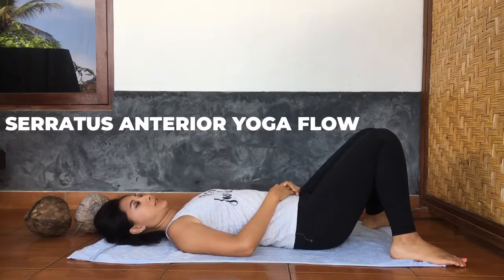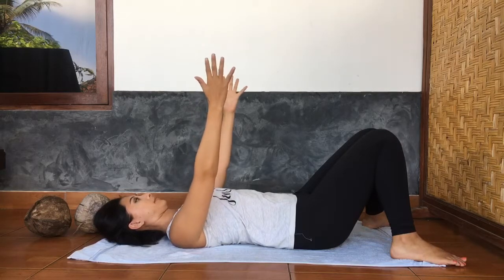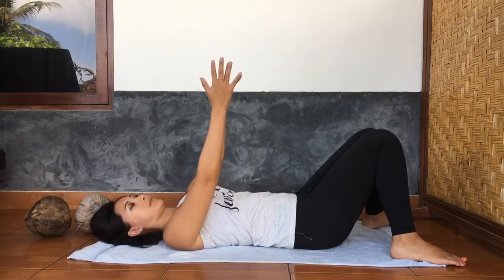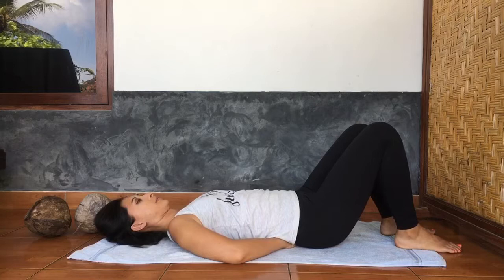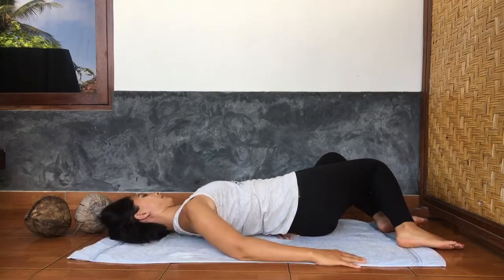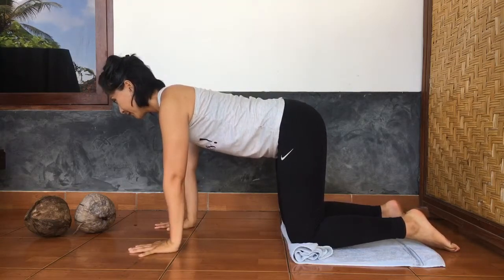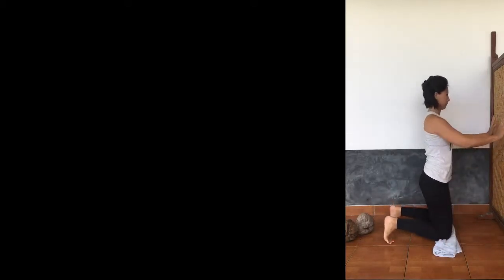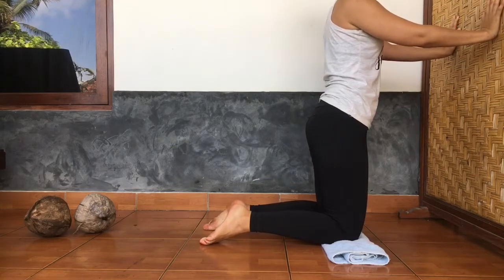Online Yoga for Beginners: Serratus Anterior and Shoulder Warm-Up Flow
Warm up your shoulders, rhomboids and Serratus Anterior Muscles (the Muscles you use for various pushing and pulling movements) with this short but sweet yoga sequence. Use it as a warm-up or in-between work as a nice break to keep your body nourished.

Your Serratus Anterior Muscles help you do poses like Plank, Side Plank and Downward-Facing Dog. They also help you raise your arms up in sun salutations and Chair Pose.